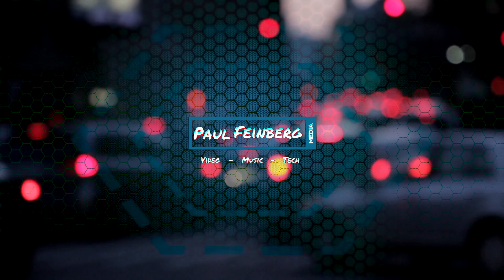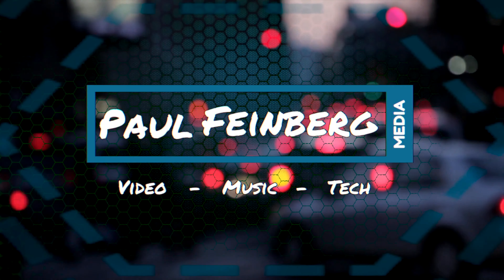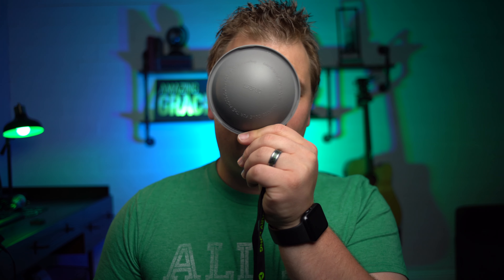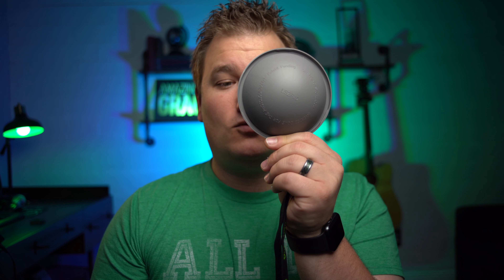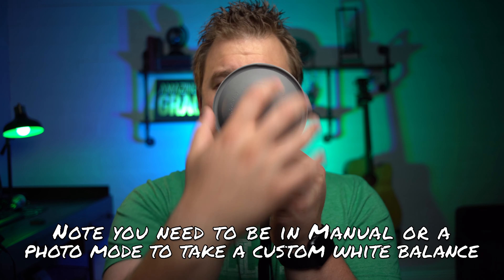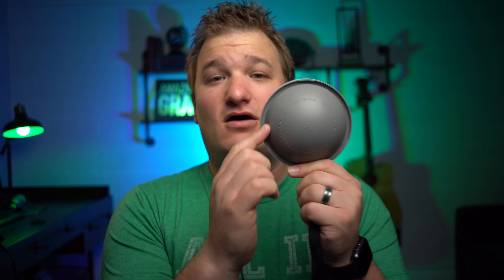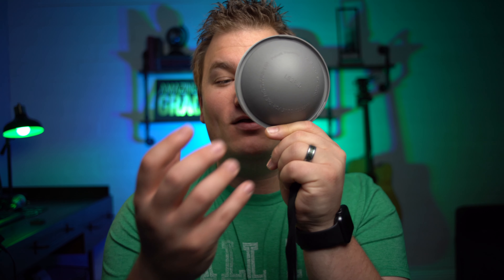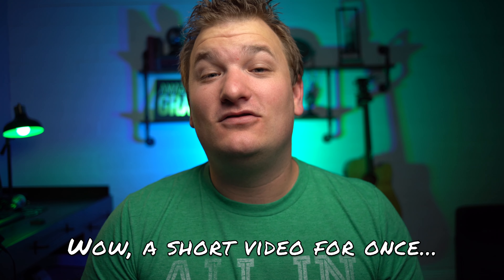How to White Balance Your Sony Camera Quickly!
You Got to get this Gary Fong White Balance kit it will make your life so much easier with white balancing. Just take a custom white balance snap shot of the Grey "card" and your set! Its just that easy!

▶ Gary Fong Color Reference Kit

Lighting:

3 Pack